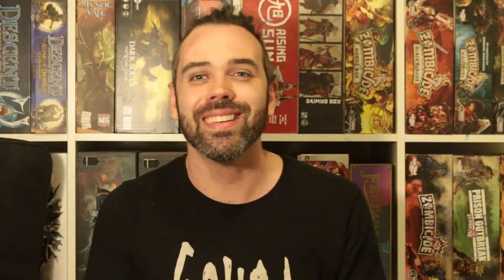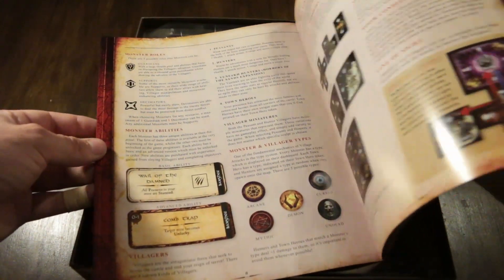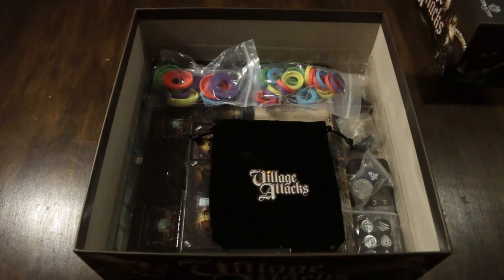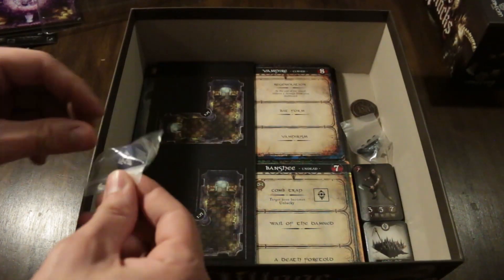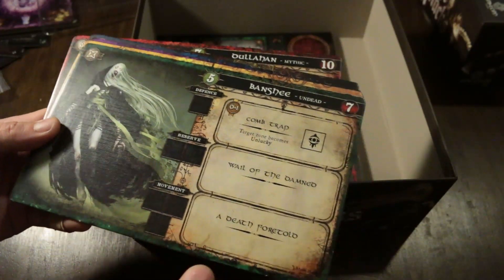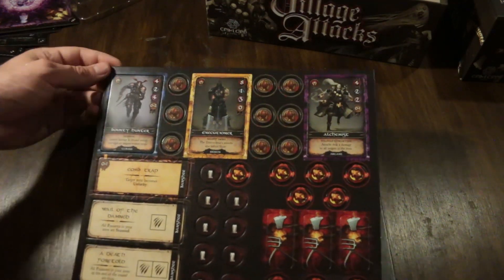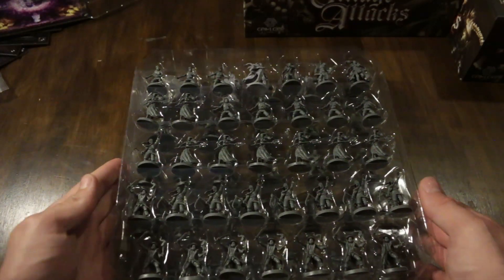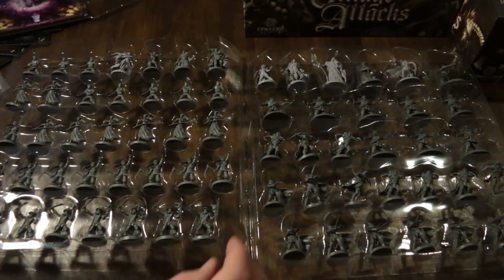Village Attacks - Unboxing